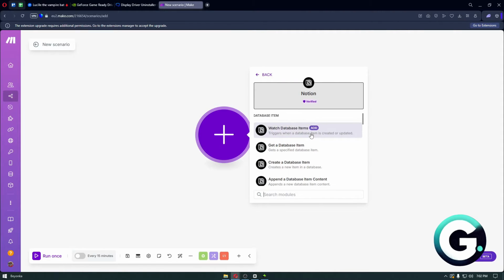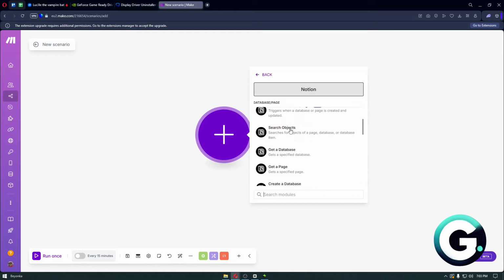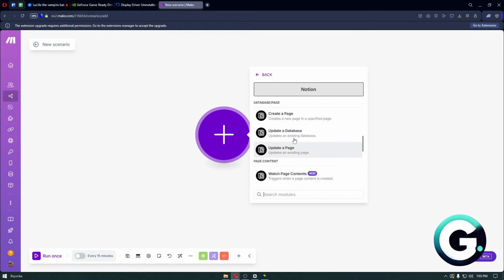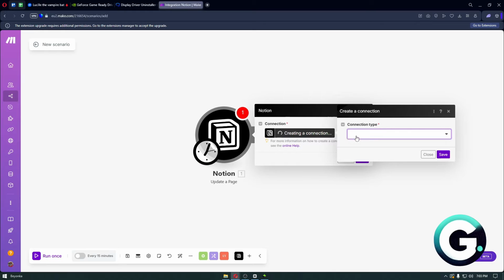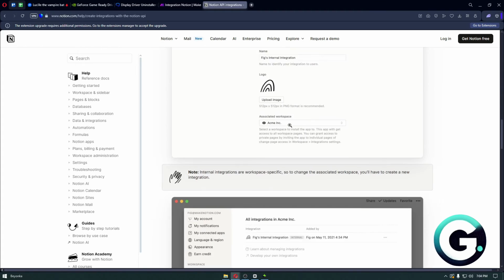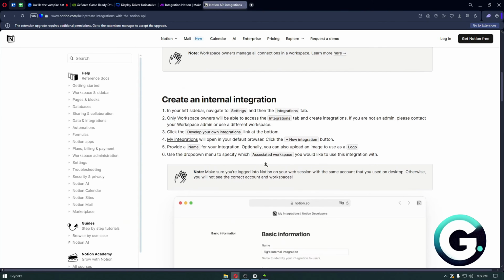How To Connect Notion To Make.com (Step-By-Step 2026)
Hello in this video I will show: How To Connect Notion To Make.com (Step-By-Step 2026)